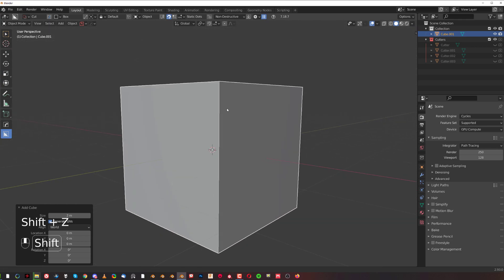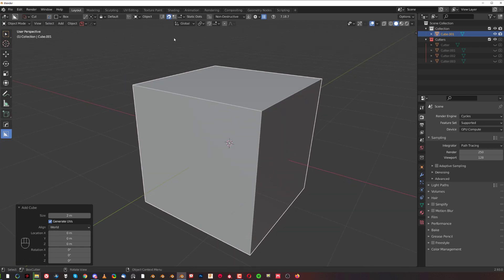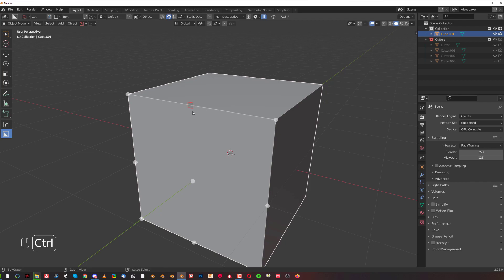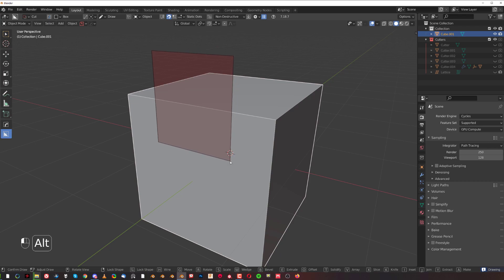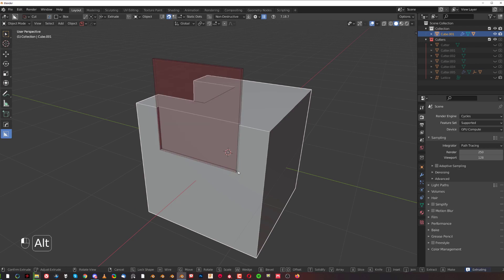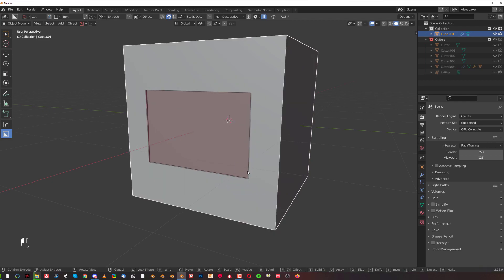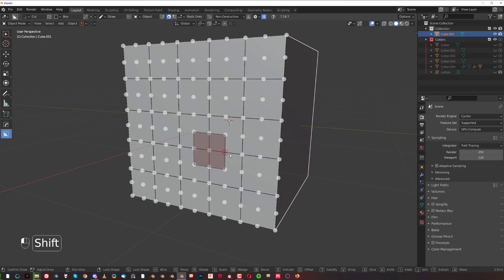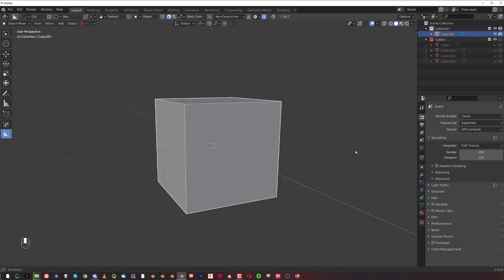SECRET Boxcutter trick you did not know - Blender tutorial.